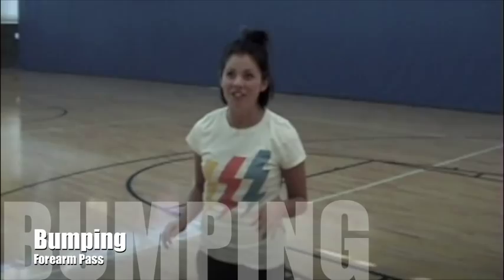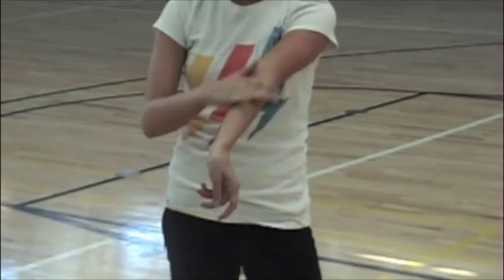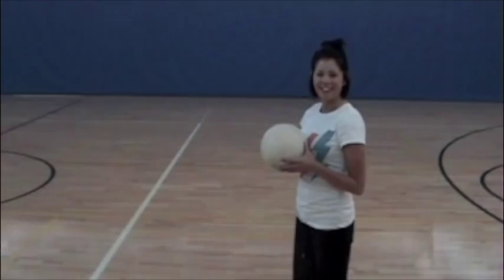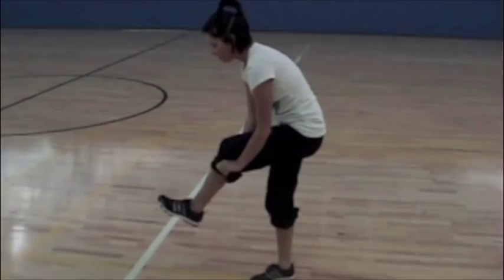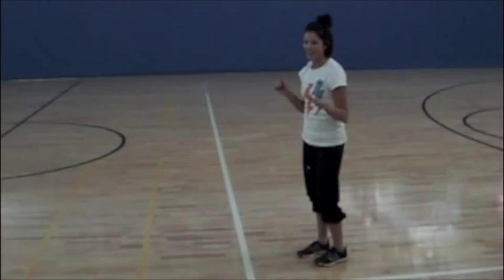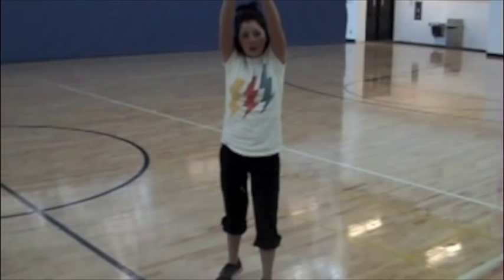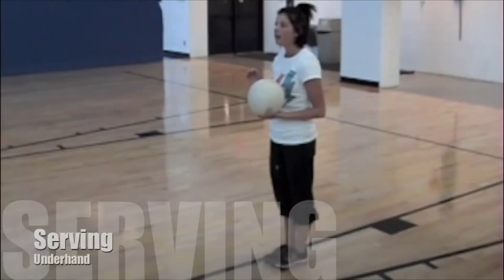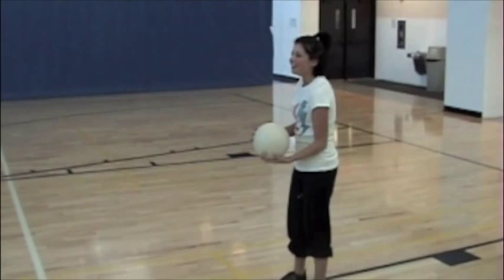Beginner Volleyball Instructional Video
A basic instructional video for volleyball beginners